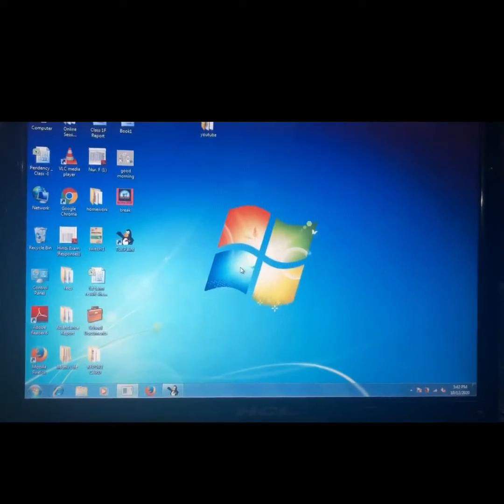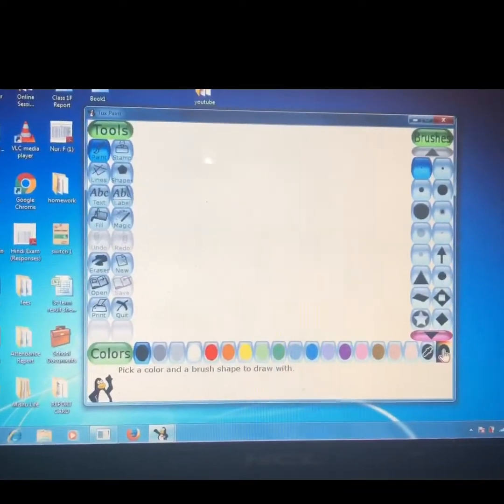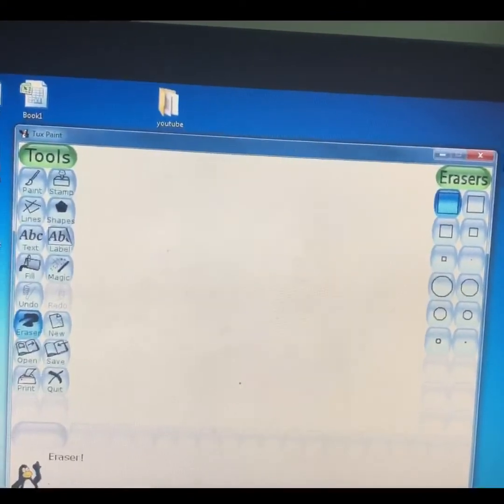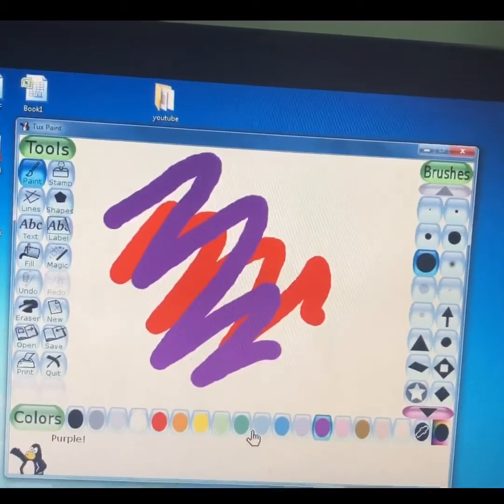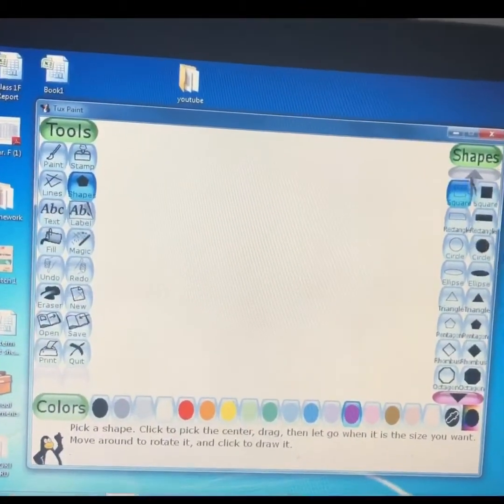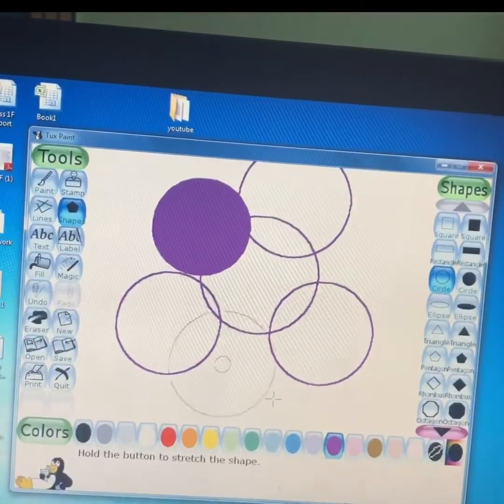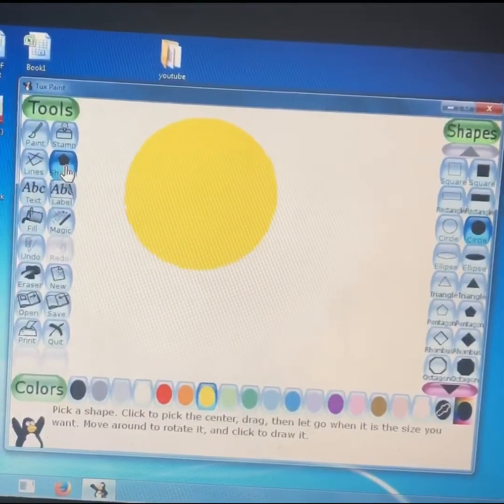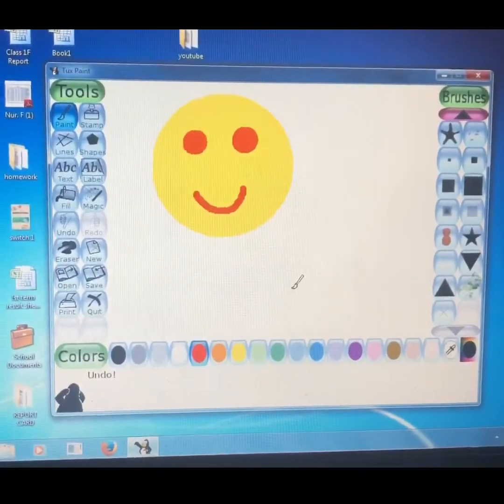Class 1_ Computer _ L-8 (Tux paint)_Demonstration_ Part 1 by Ms. Amisha Dahiya